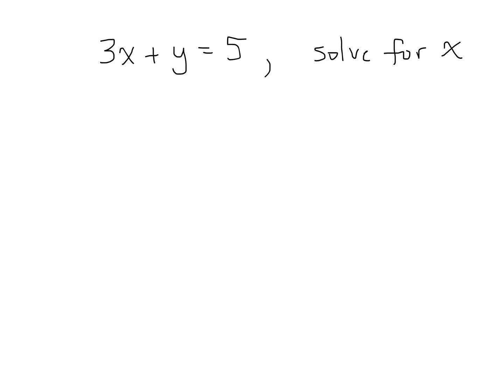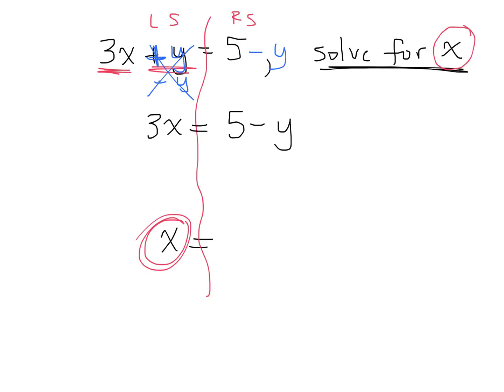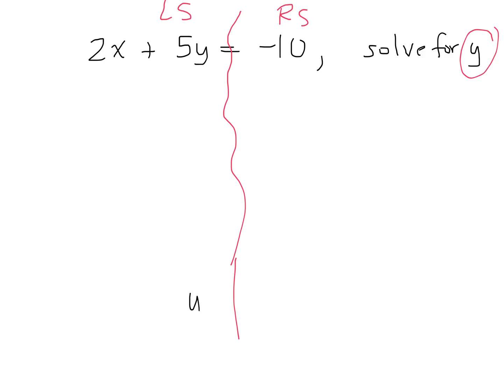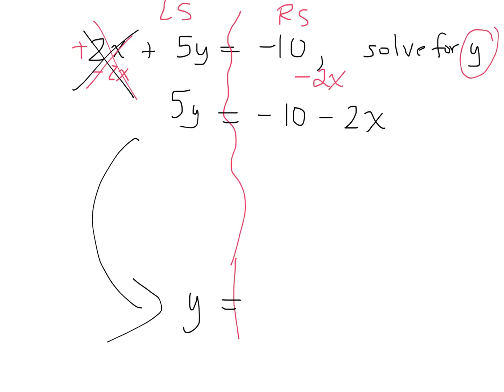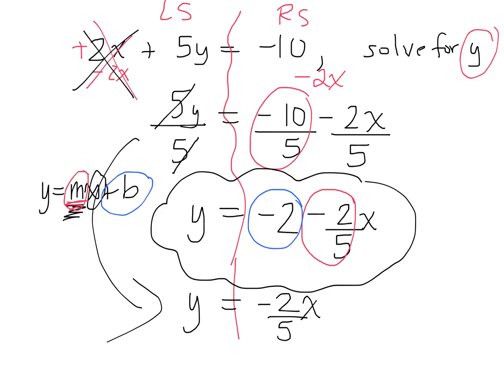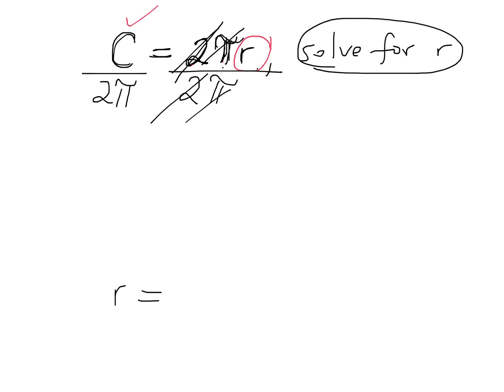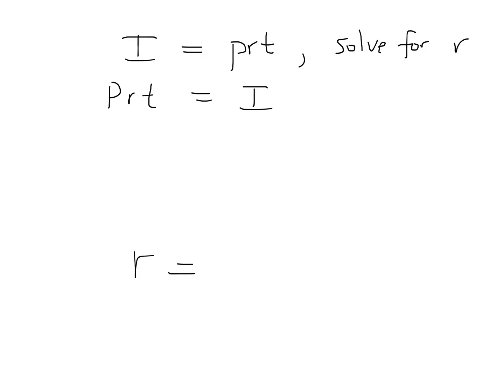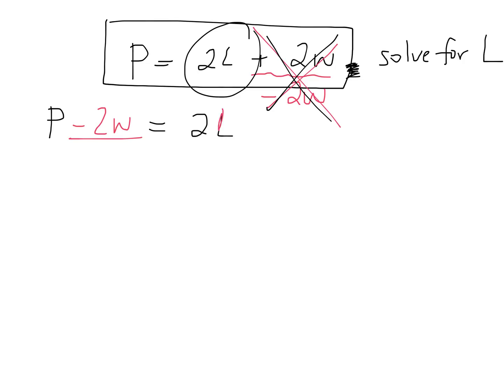How to solve for a variable by rearranging equations 4.4 gr 9 academic